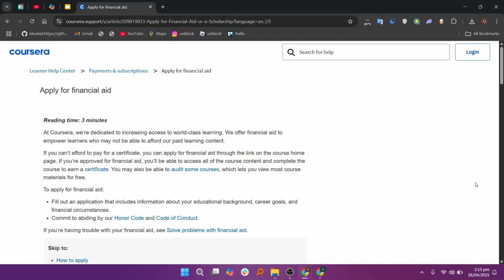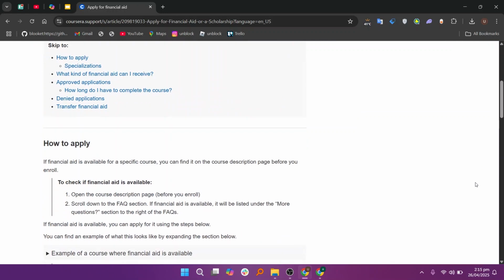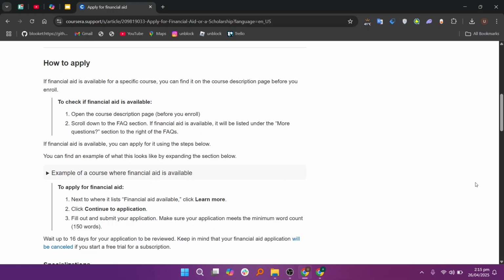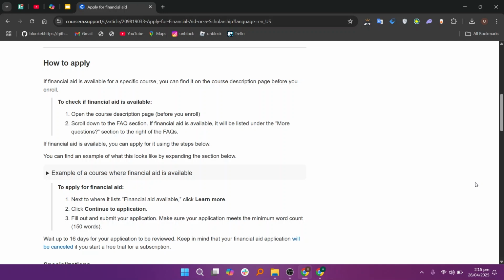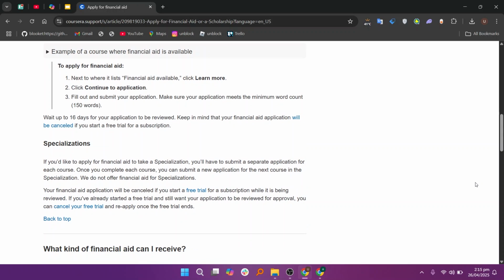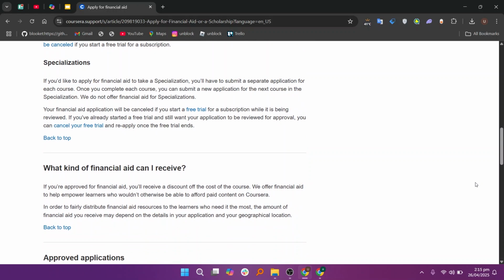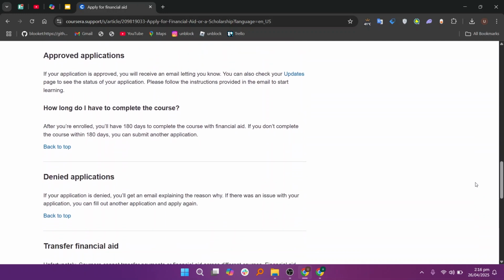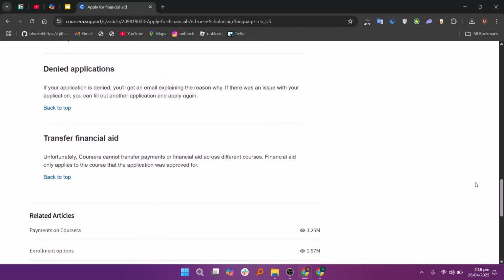How to Apply for Financial Aid in Coursera 2026 (New Method)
How to Apply for Financial Aid in Coursera 2026 (New Method) Are you wondering how to apply for financial aid in Coursera 2026? This video is your complete guide to the new method of applying for financial aid on Coursera. Whether you're a student, a professional, or someone looking to expand your knowledge, Coursera’s financial aid program in 2026 provides an incredible opportunity to access courses for free. We’ll show you the step-by-step process of applying for financial aid, highlight the key changes in the 2026 method, and share tips to help you get approved. Don’t miss this chance to enhance your skills and earn certifications without the financial burden. Watch now and get started with financial aid in Coursera today!